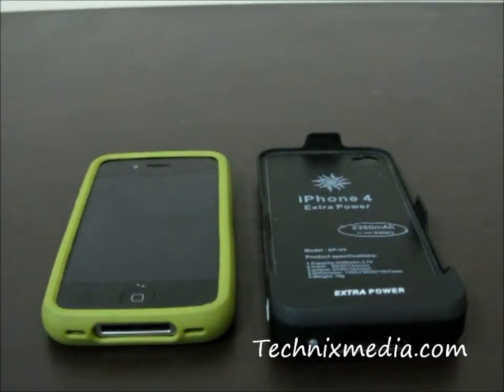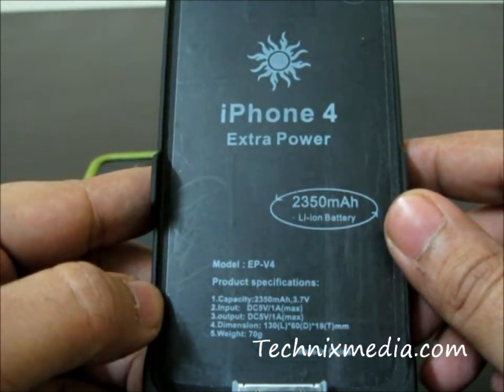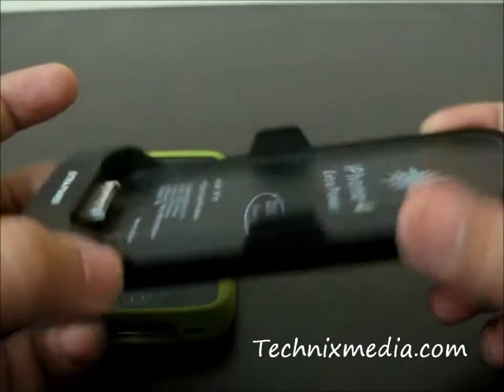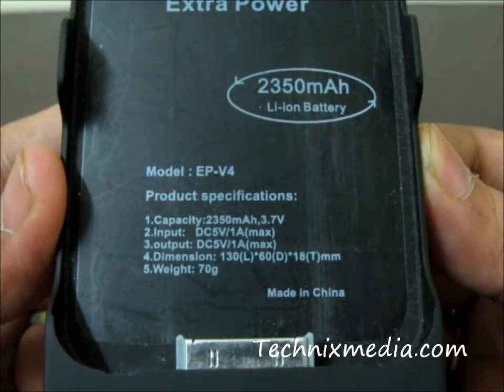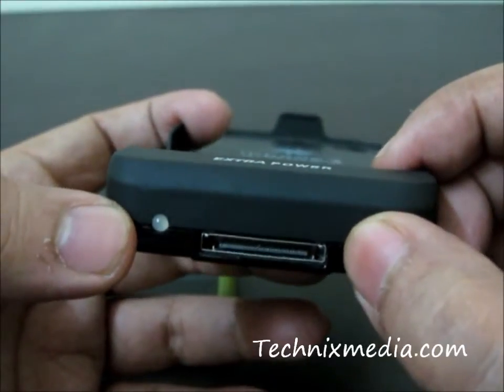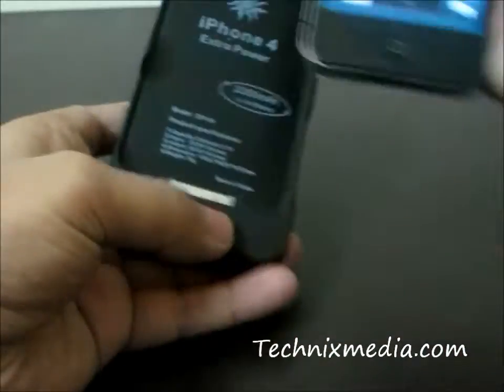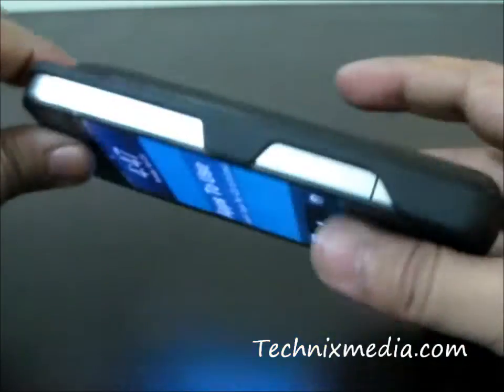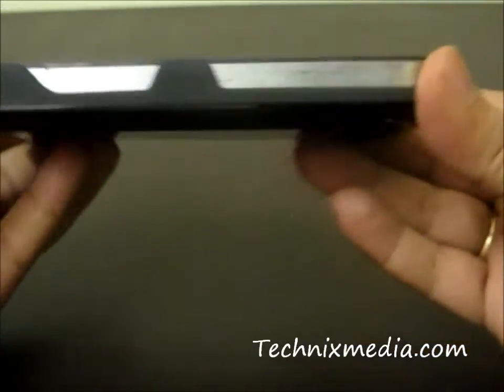iPhone 4, 4S Case With Extra 2350 MaH Battery For Charging.wmv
iPhone 4, 4S External Battery Pack + Case Review